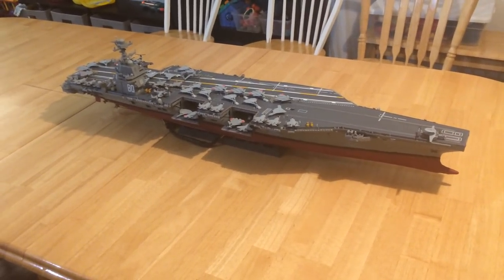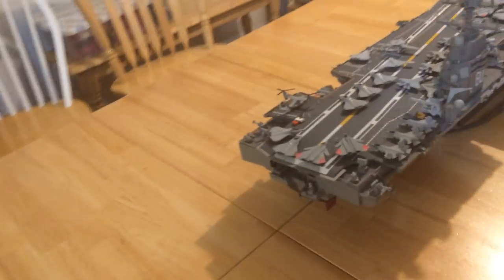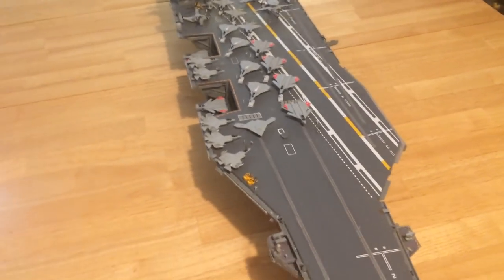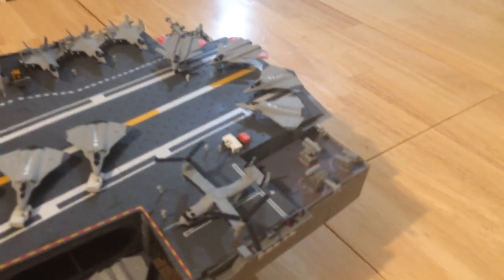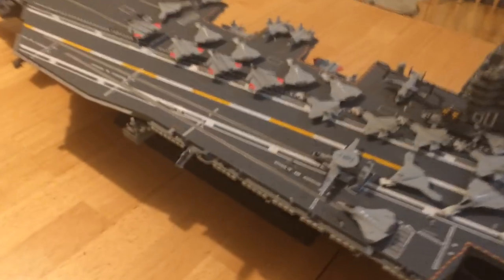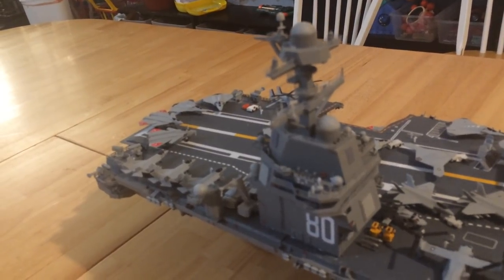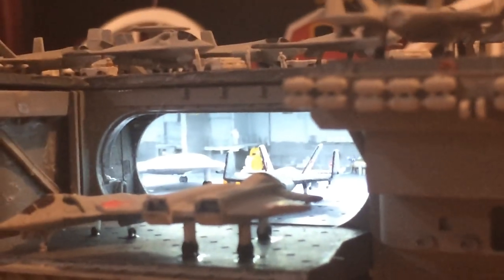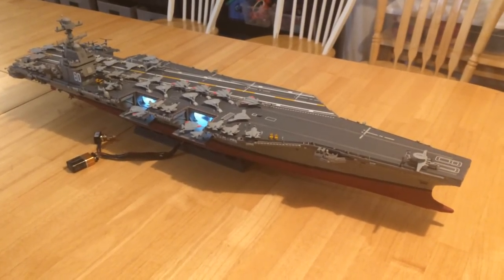1/350 Scale CVN-80 USS Enterprise Ford Class Aircraft Carrier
This is a 1/350 scale model of the 3rd Ford Class US Navy aircraft carrier, the USS Enterprise, CVN-80.  First steel was cut for the carrier in 2017 and she is expected to be launched in the 2022 time frame.  She will join the USS Gerald Ford, CVN-79, which was just commissioned into the US Navy, and the USS John F. Kennedy which is to be launched next year.

She is shown here with an air wing representative of the 2030s, when the 6th generation Northrup/Gruman and Boeing's F/A-XX entry for the US NGAD Program (Next Generation Air Dominance) 6th generation program.  Then you have the F-35C which are just now preparing to enter service..

She has also been built with the new laser weapons systems and rail guns expected to be available for US ships in the mid to late 2020s.

She has been built with a completely detailed and lighted hangar deck too.

There is no current model kit for this ship.  I made it from a 1/350 scale Trumpeter Nimitz class model and had all of the changes for the stern, the bow, the island and the deck layout built up from scratch built parts, some 3D Printed parts available through Shapeways (SAFU and Dutch Naval Miniatures and others) and from other pieces I had available from other build.